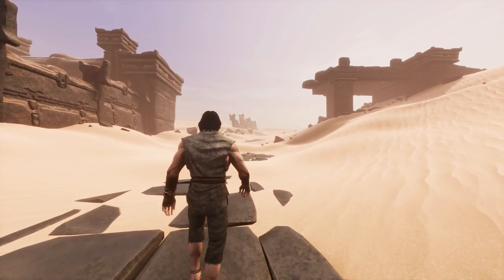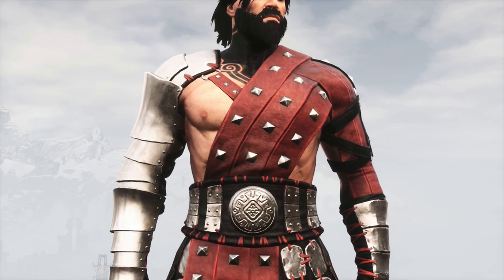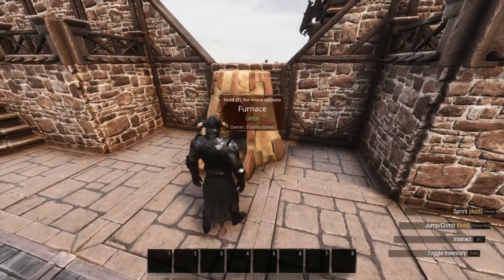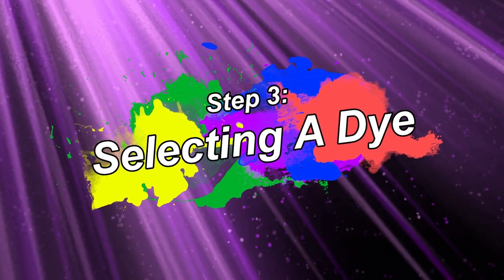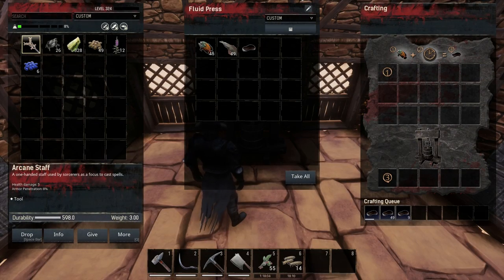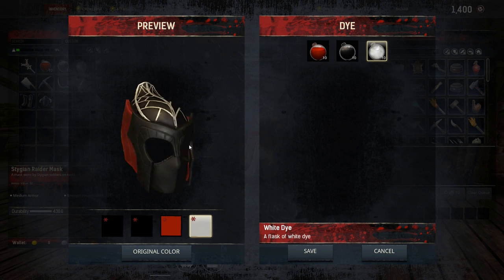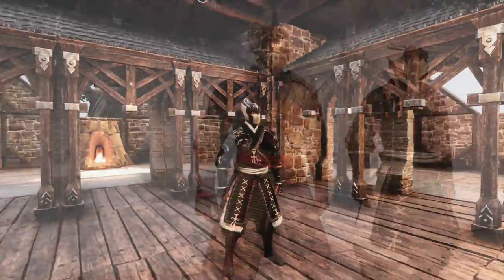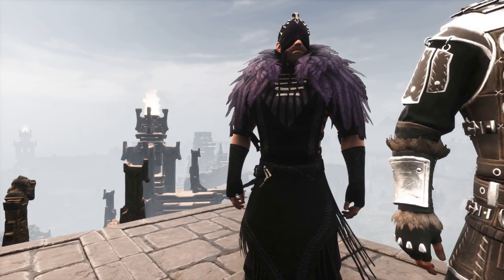EXILED FASHION! How To Dye Your Armor | Conan Exiles - Age of Sorcery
Today we're learning how to dye armor in Conan Exiles! If you've ever struggled with ugly armor, this is the guide for you. It's a perfect way to get some extra style and represent your clan, and if you're surviving The Desert or raiding in PvP, you can look good while you do it. Enjoy!

Contents:
00:00 - Intro
00:44 - Step 1: Smelting Glass
01:56 - Step 2: Casting Flasks
02:33 - Step 3: Selecting A Dye
03:50 - Step 4: Dyeing Your Armor
06:24 - Outro